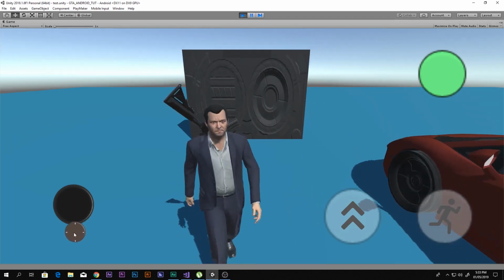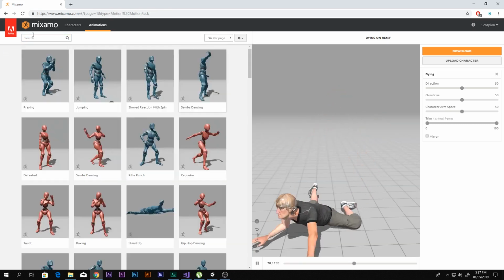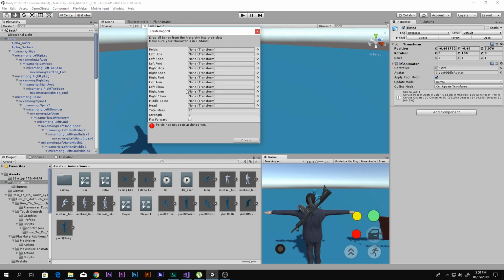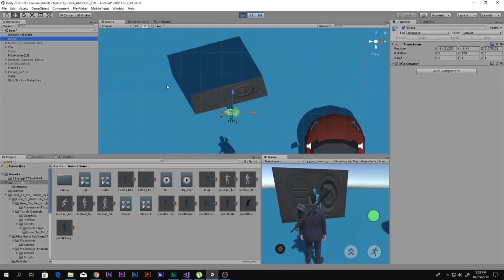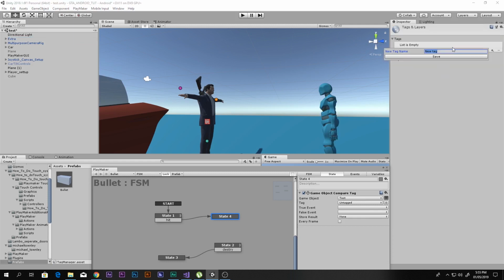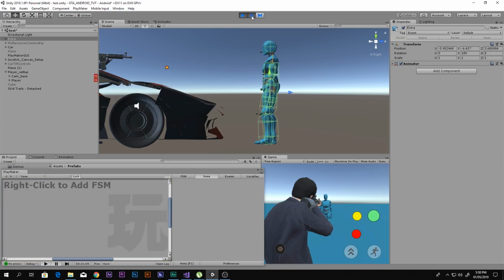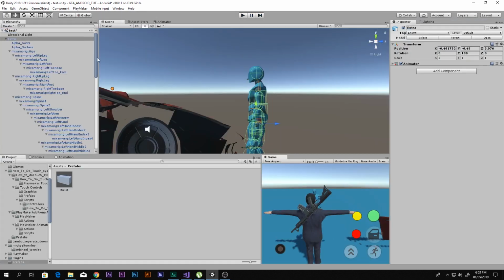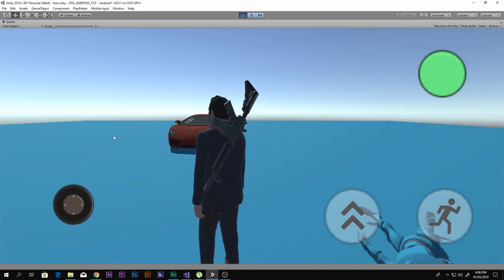How to make Damage system like GtA in Unity_For Android_without writing single line of code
Hey Guys, in this video you will how to make damage system for third person character in Unity like GTA for android without writing any code!!!